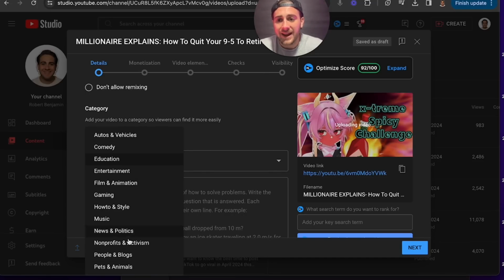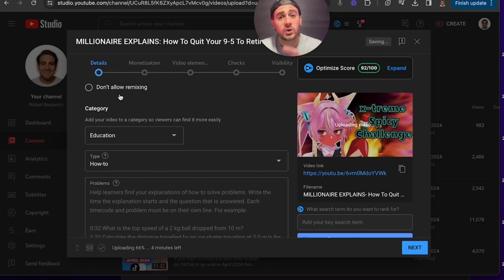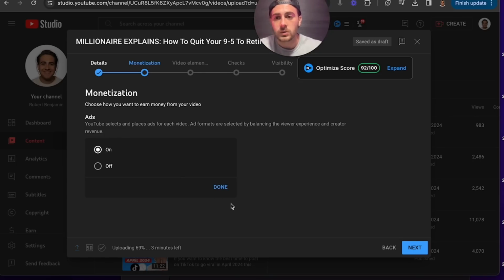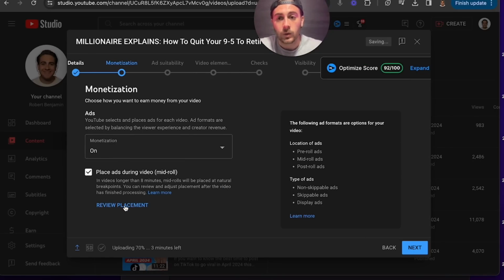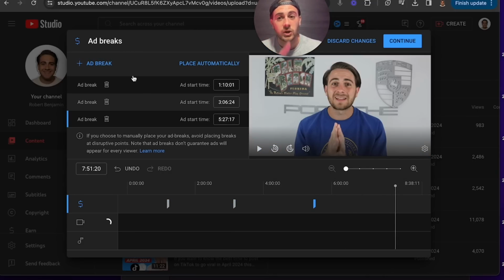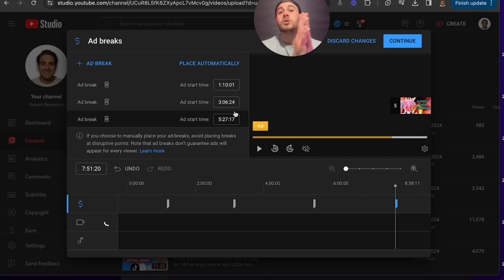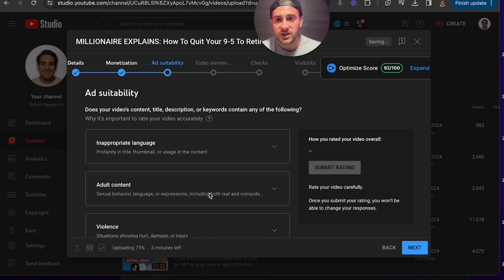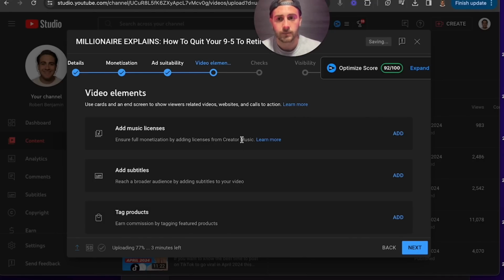How To *CORRECTLY* Upload Videos on YouTube to Get More Views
This video shows you how to correctly upload videos on YouTube to maximize the views that you're getting. If you want to increase your views on YouTube you need to use this upload strategy so that you're using the right settings on YouTube.